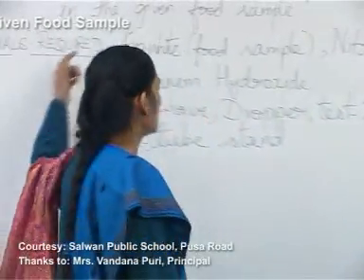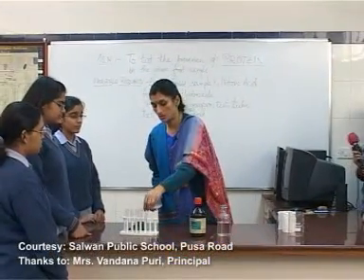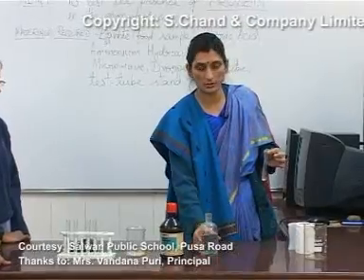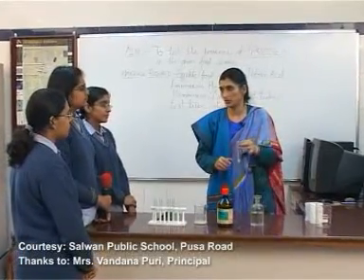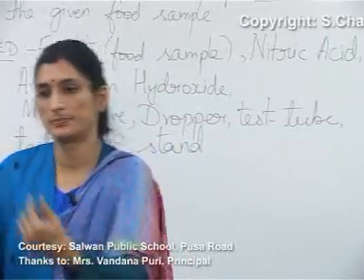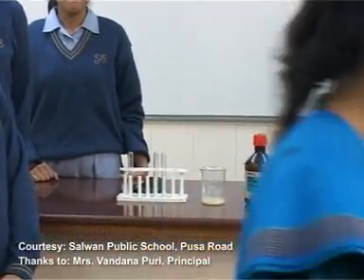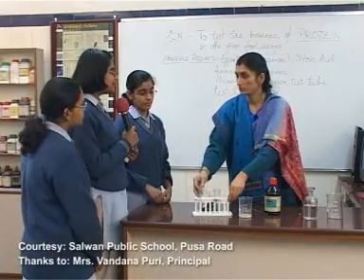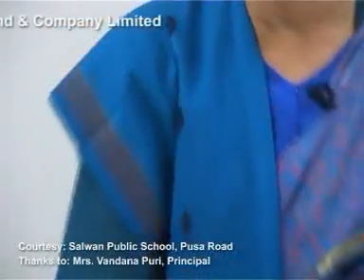To find out the presence of protein a given food sample